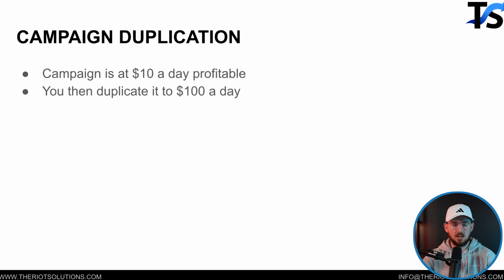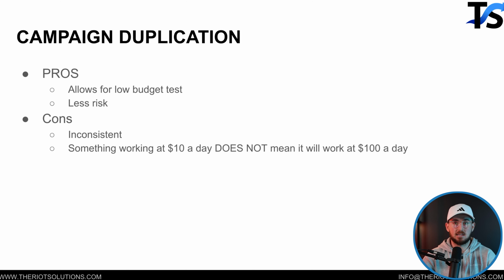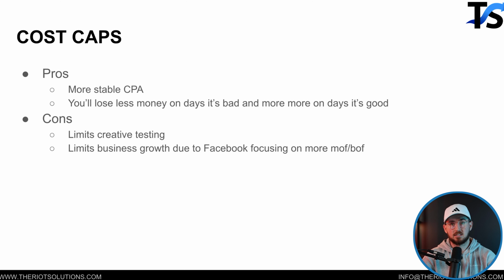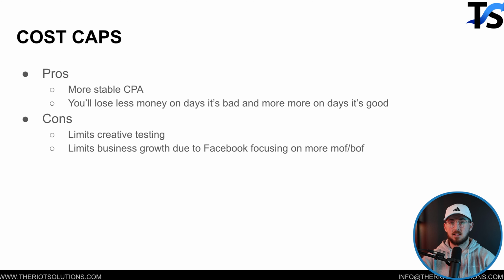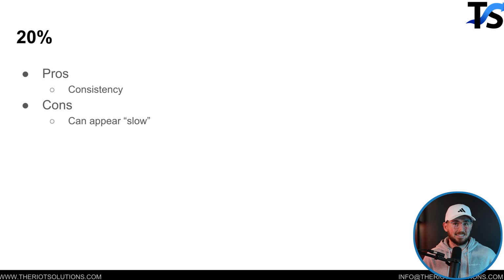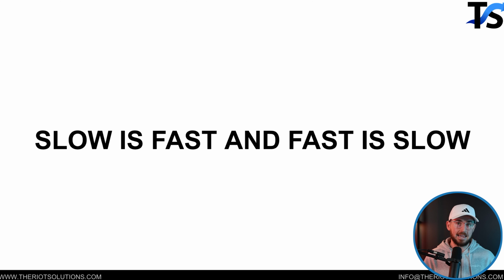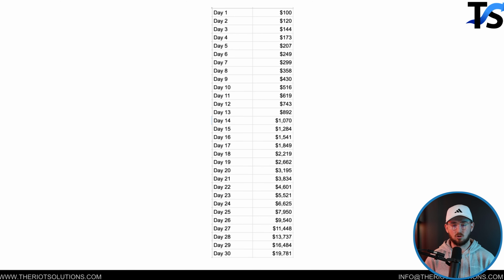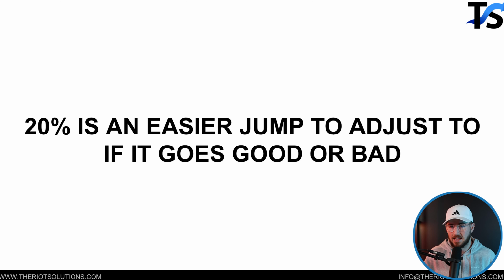3 Ways To Scale Facebook Ads In 2024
3 Ways To Scale Facebook Ads In 2024

In today's video, I'm breaking down the top three strategies to supercharge your Facebook Ads scaling in 2024.

The digital landscape is ever-evolving, and staying ahead is crucial.

I'll be sharing insider tips on audience expansion, budget allocation, and creative optimization, ensuring your campaigns not only survive but thrive.

Whether you're a seasoned marketer or just diving into Facebook Ads, these proven techniques will elevate your game and boost your ROI.
Don't miss out on the latest tactics—let's dive into the future of Facebook Ads scaling together!

- Nick Theriot